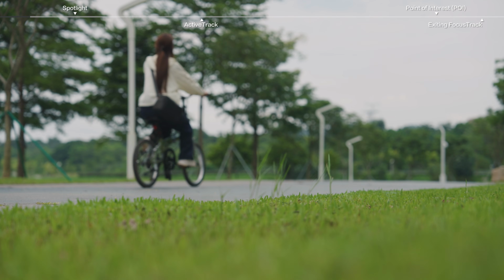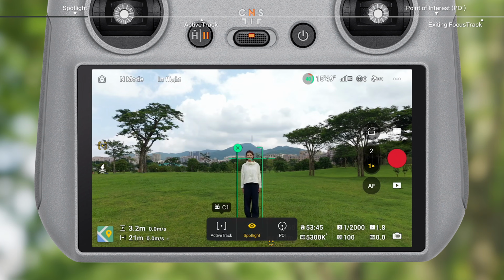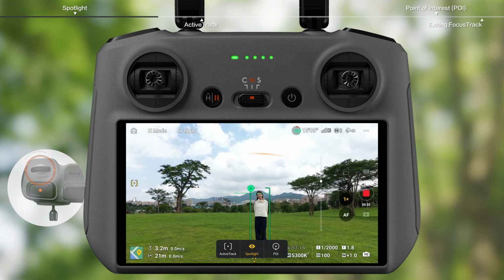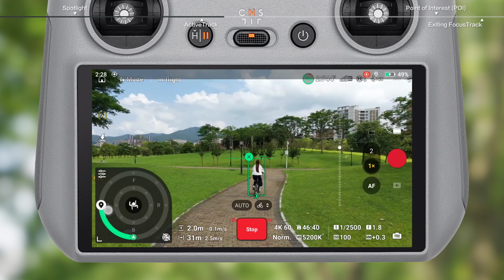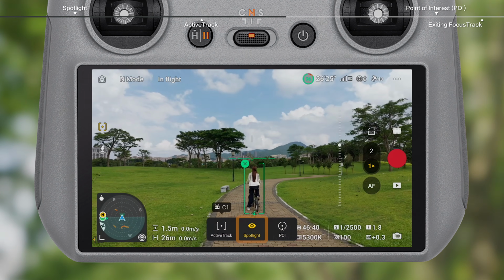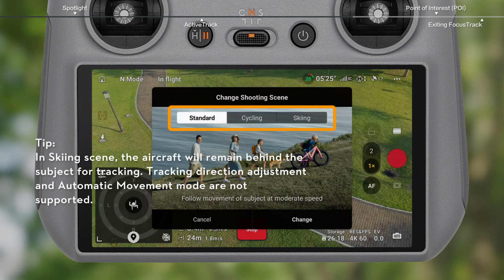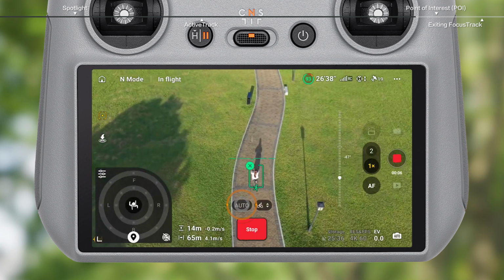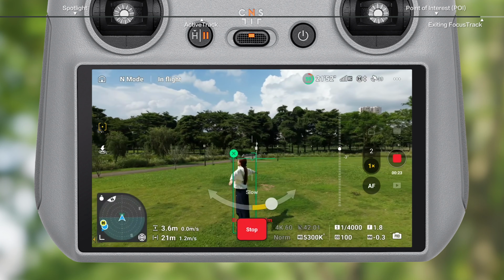DJI Mini 5 Pro | FocusTrack